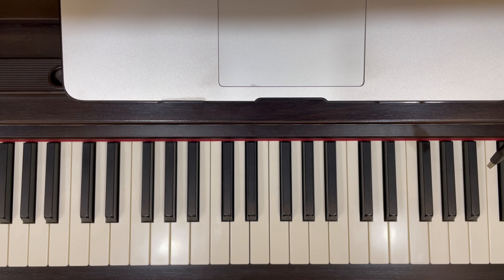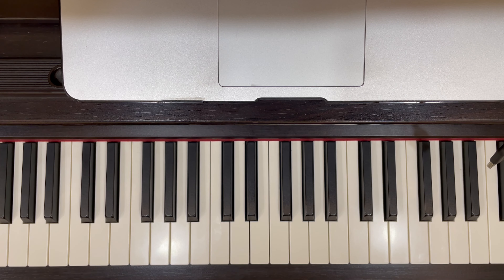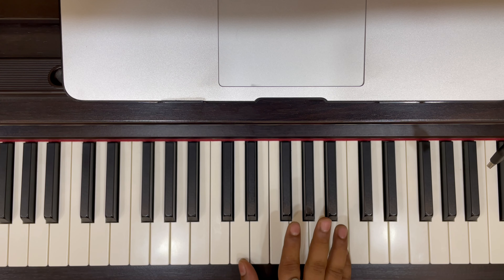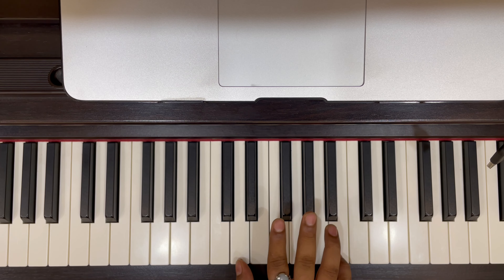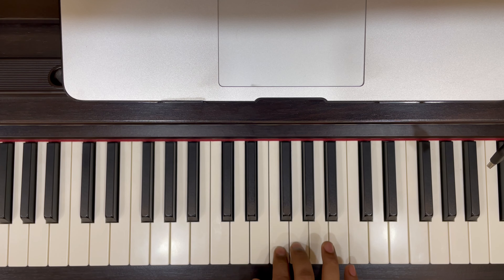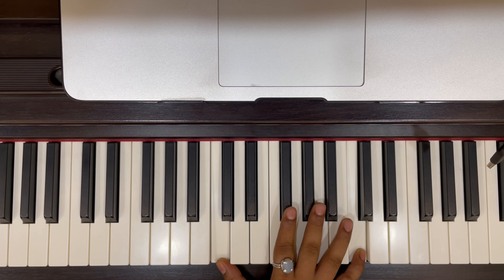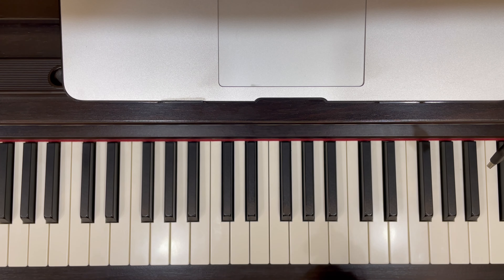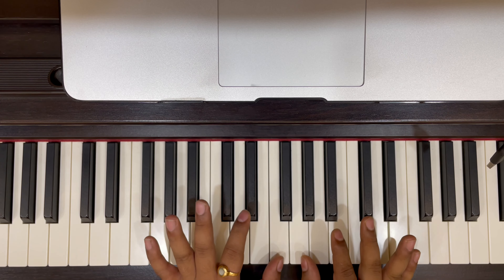Selected Tunes 1st Pieces | Chopsticks | Easy Beginner Piano Pieces | Song 1 | KRMS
Here are the song from the Selected Tunes from First Pieces covering:
1. Chopsticks: high/low, left/right, pattern of black and white keys, hand position, steady beat
Other songs coming up in the next videos. Thanks
We also undertake Online Classes & Offline Classes as well.